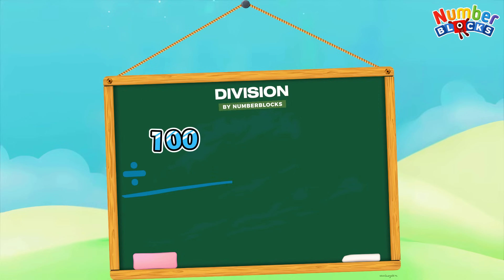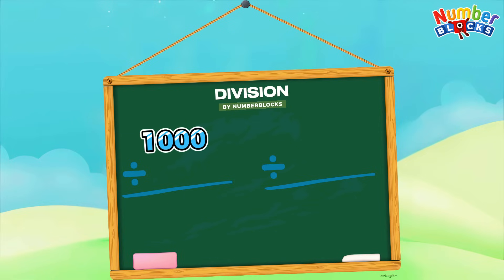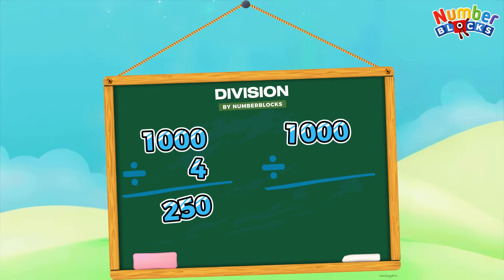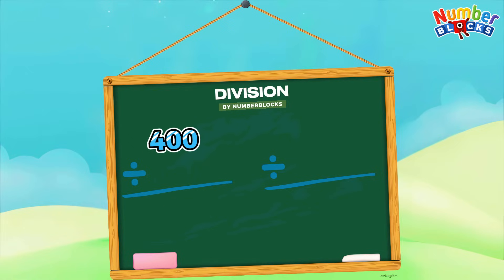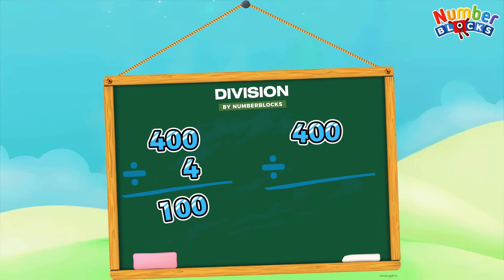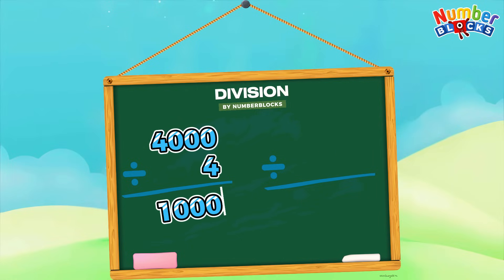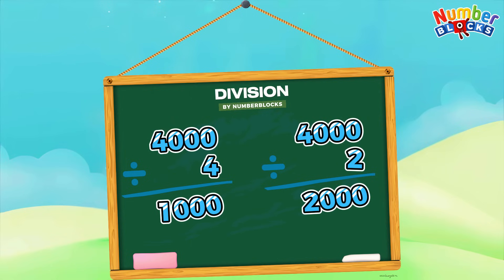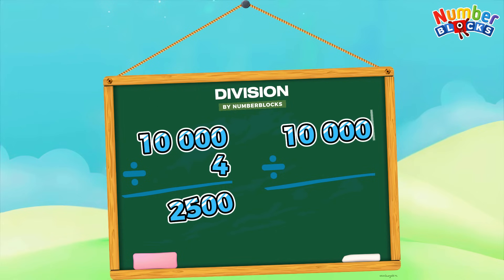NUMBRBLOCKS GIANT NUMBER DIVISION | DIVIDE BIG NUMBERS BY 4 AND 2 | LEARN TO COUNT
Another great day of fun and learning with numberblocks! In today's video, we will learn about division. Join me to divide numberblocks giant numbers by four and two. Division is a process in maths that lets you break down a number into multiple equal part. Always remember learning maths is easy and fun with numberblocks.